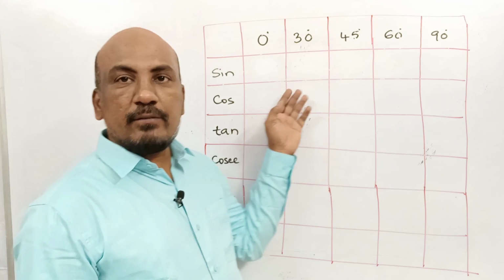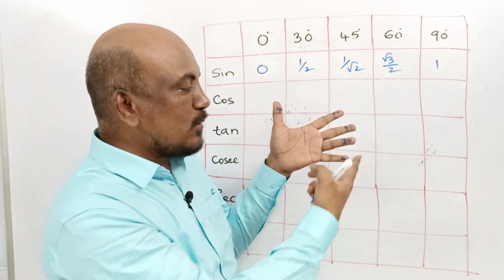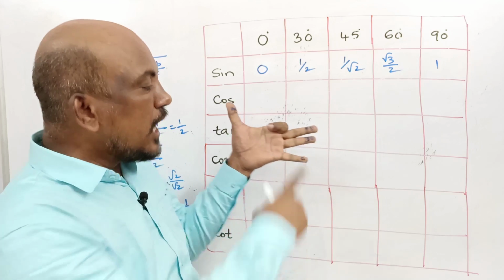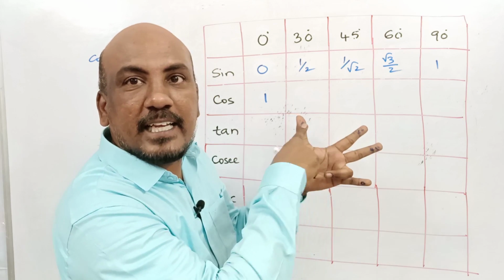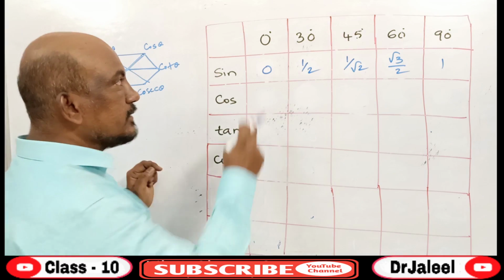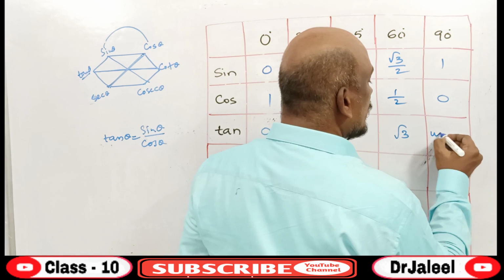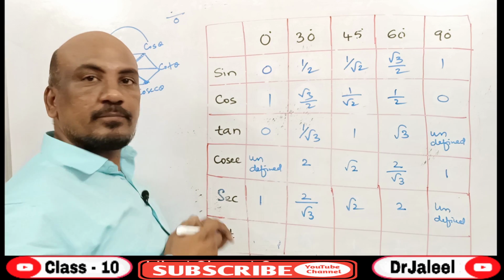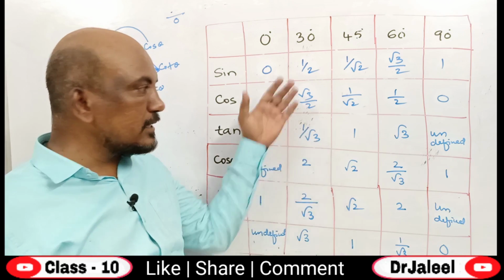Trick to remember the Table of Trigonometric Values Trigonometry by Dr Jaleel sir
A Super Quick method to create ratio table of trigonometry for some selected angles. The values of trigonometric  ratios (sine, Cosine, tangent) of these five angles appear in most math problems.